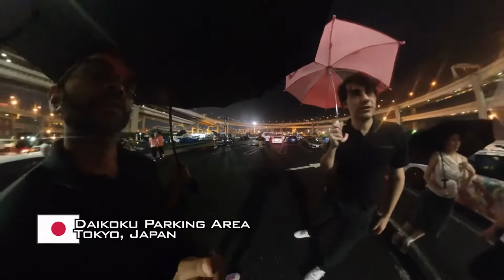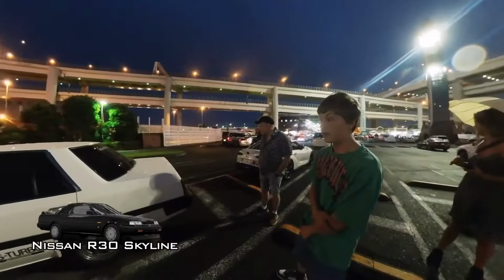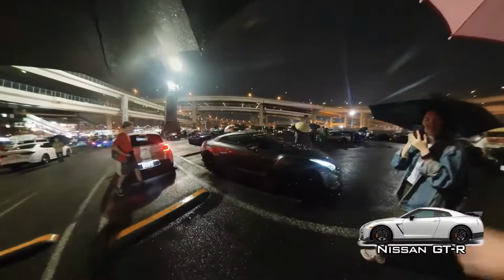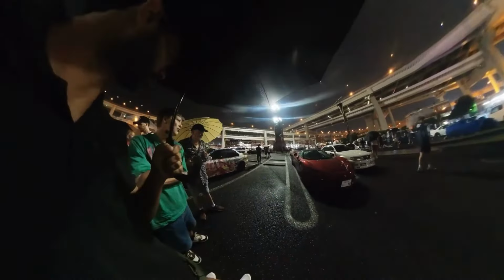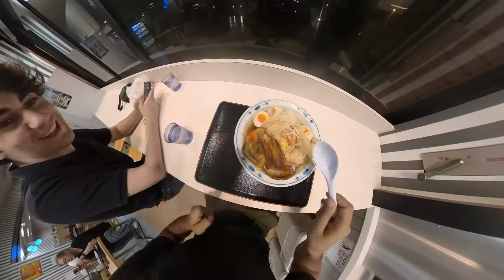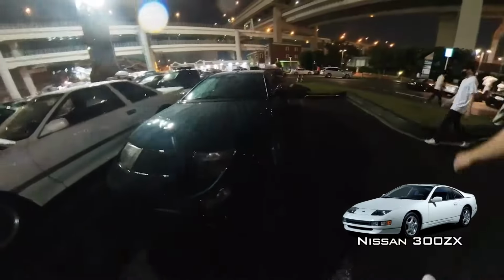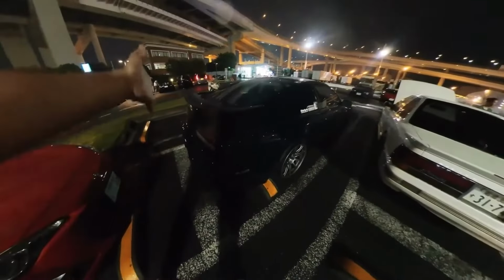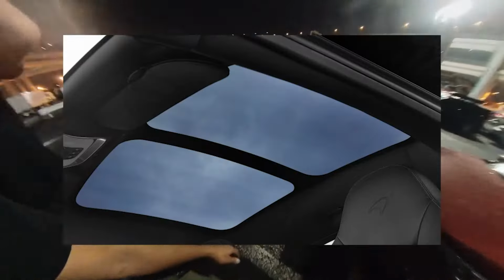Daikoku PA Night With Tokyo Supercars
The worlds largest nightly car meet with the worlds best supercar service. Come with Tokyo Supercars on an adventure of a lifetime. Rent a supercar and drive it to Daikoku PA in Tokyo Japan!